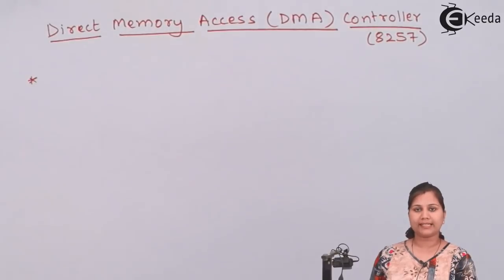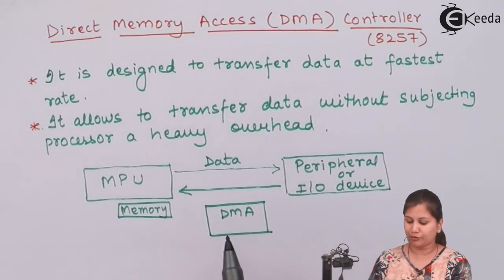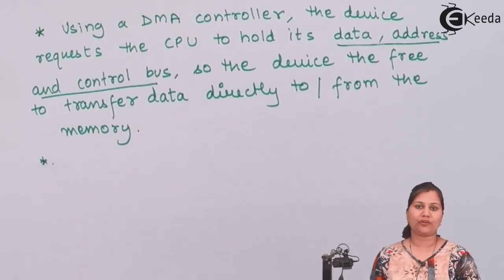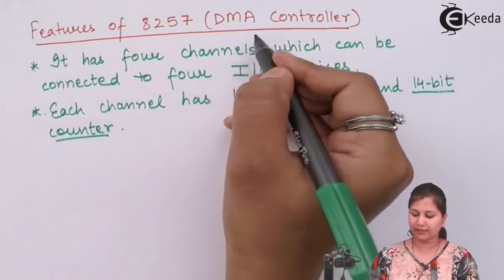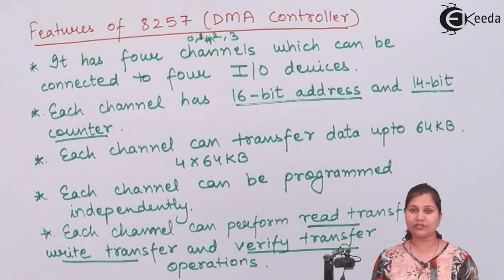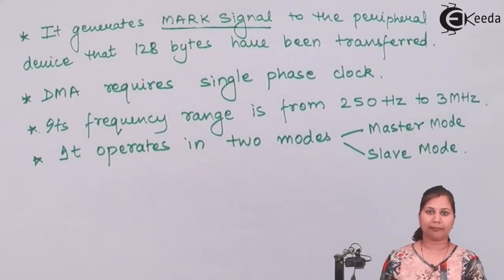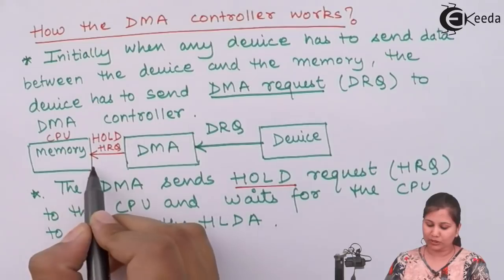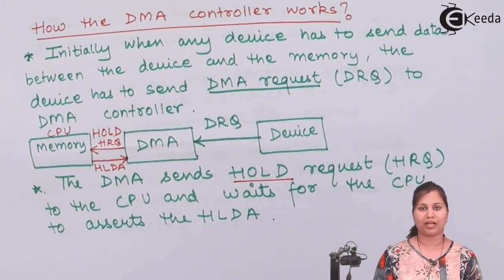8257 Direct Memory Access (DMA) Controller - Peripheral Interfacing with 8085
8257 Direct Memory Access Controller (DMA) Video Lecture of  Study and Interfacing of Peripherals with 8085 In  Chapter from Microprocessor  Subject for Electronics Engineering Students.

To Access Complete Course of Microprocessor (Microprocessor - Electronics - Engineering - SEM-IV - Mumbai-University) Click Below -

Watch Previous Videos of Chapter Study and Interfacing of Peripherals with 8085 :-

Access the complete Playlist of Study and Interfacing of Peripherals with 8085 In Chapter

Happy Learning : )